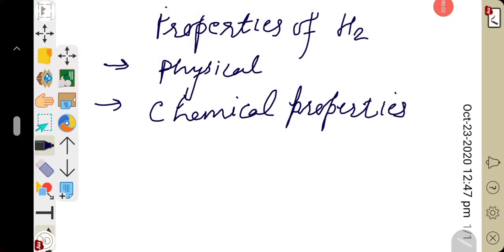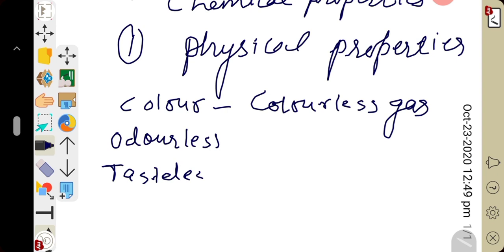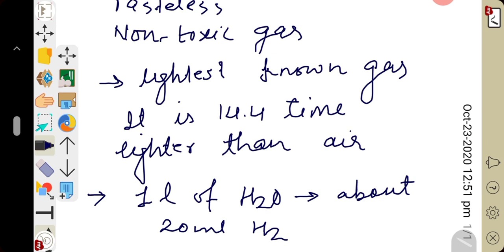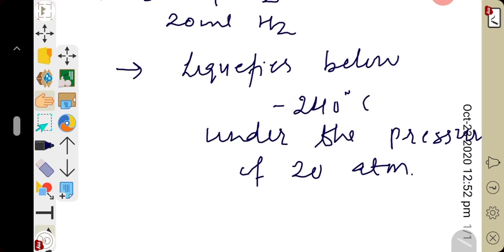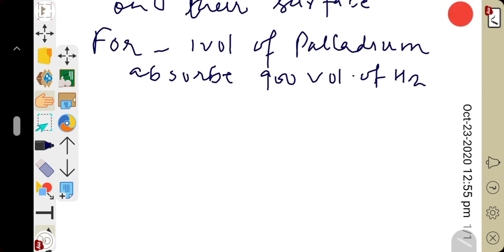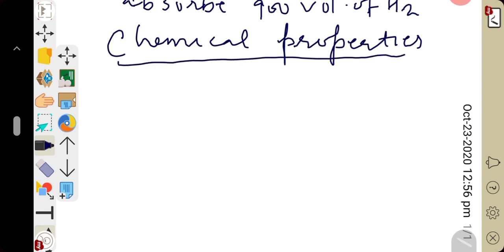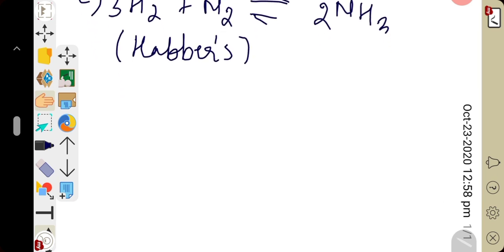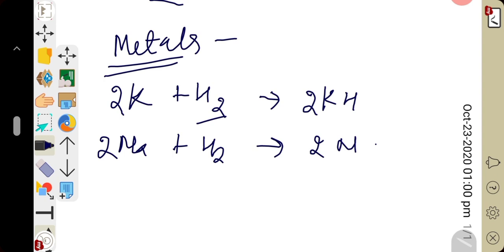Physical and Chemical properties of hydrogen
Properties of hydrogen